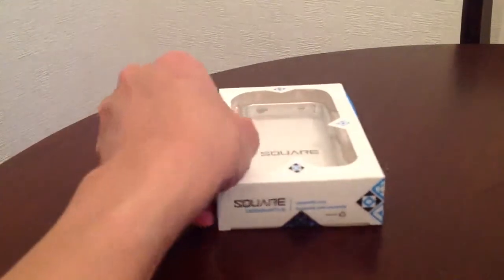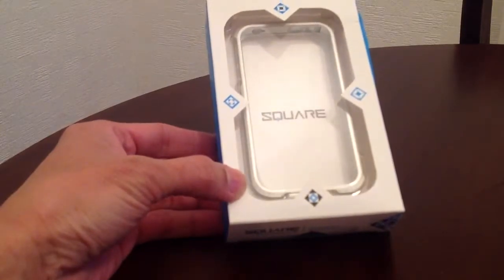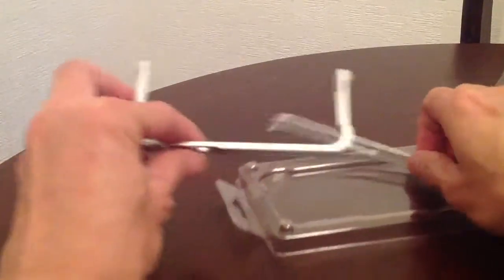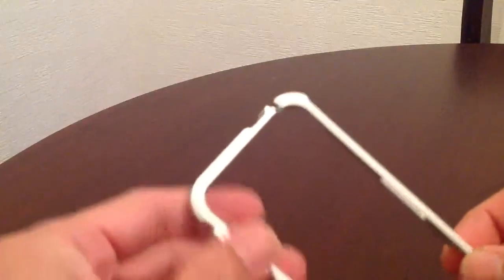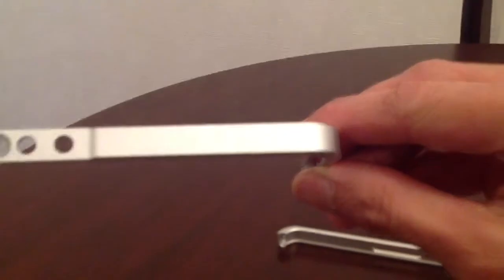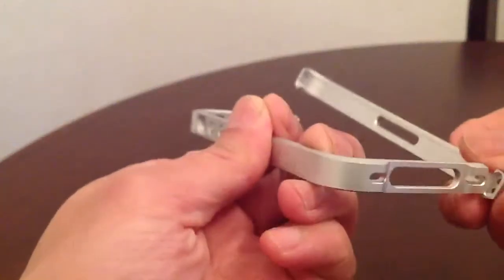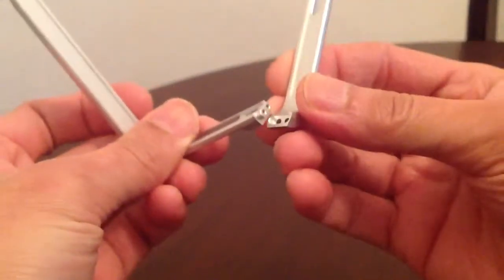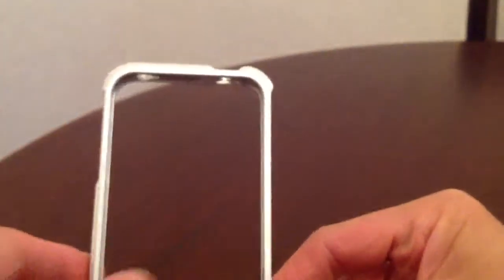Square iPhone 4S Metal case Bumper Unboxing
Just got my New Metal case "Square" Bumper from HK made in Korea,I bought so many Case and hopefully this one fits well.